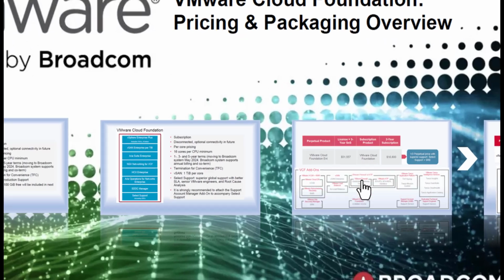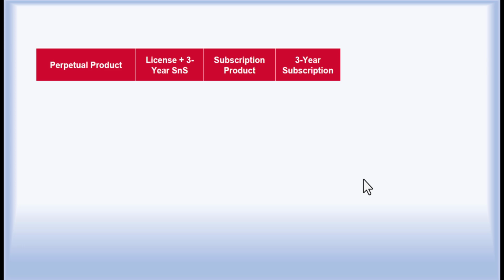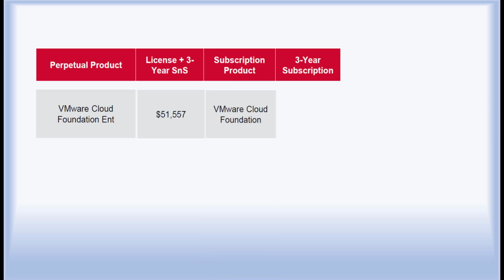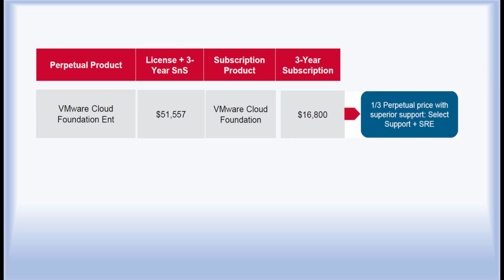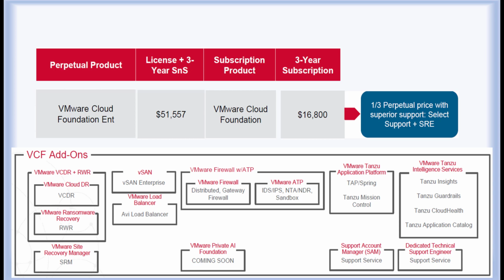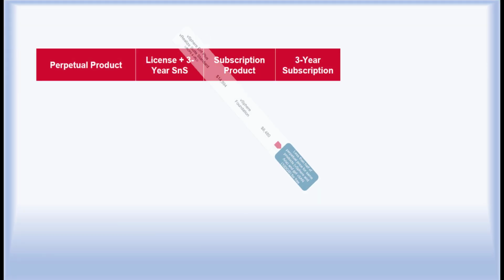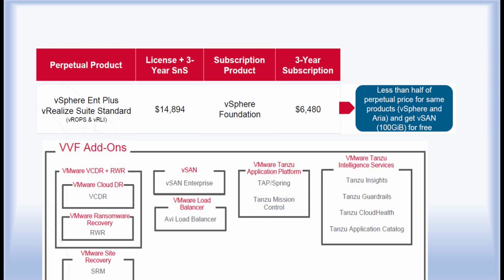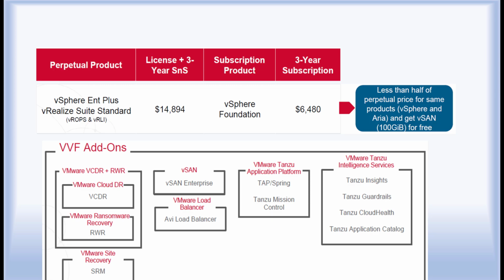Unboxing the Latest VMware Subscription Price - Part2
In this video, we'll be unboxing the latest VMware subscription and giving you our ultimate guide to their subscription plans. Find out which plan is best for your business or personal use here!